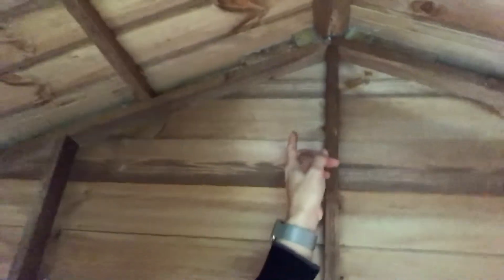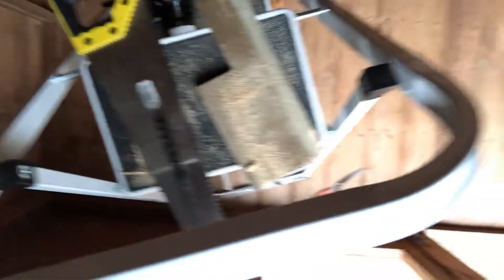The start of the shed project Part1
The shed is up and I’m putting sealant in all the holes, once I’ve done that I shall insulate and board it out, some people have advised bubble wrap and others have advised proper insulation.
My main vlog cam
Occasional 4K using
Camera bag
Scooter review